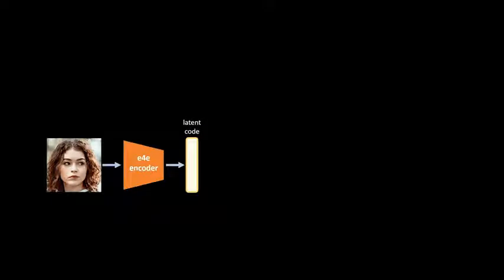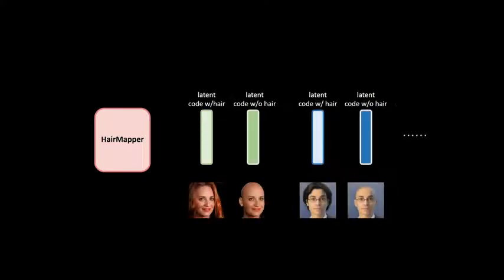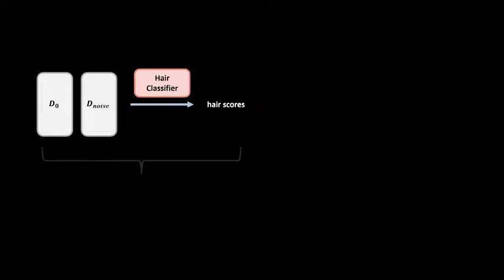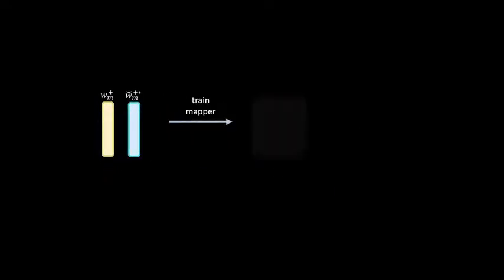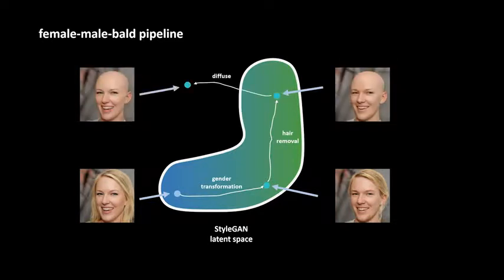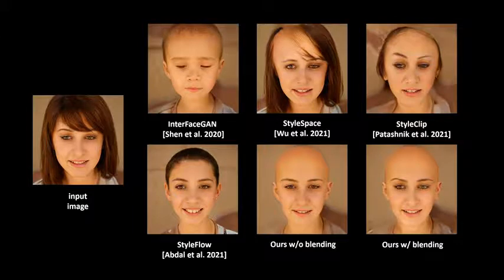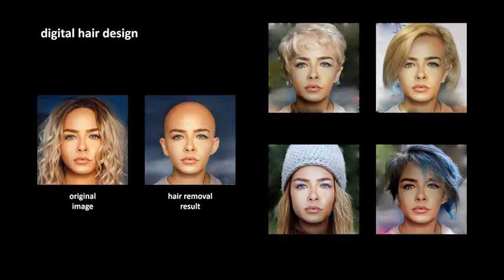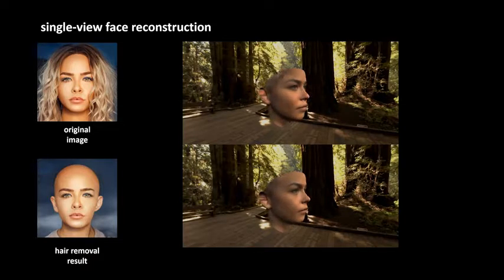HairMapper: Removing Hair from Portraits Using GANs - CVPR 2022